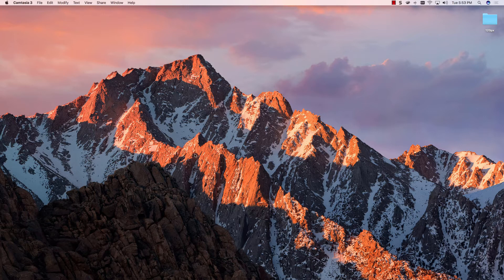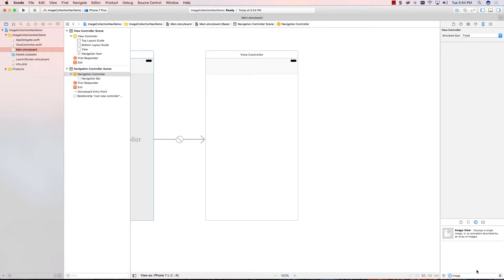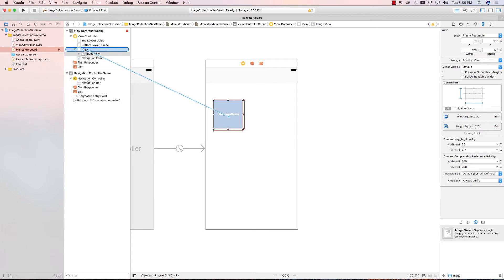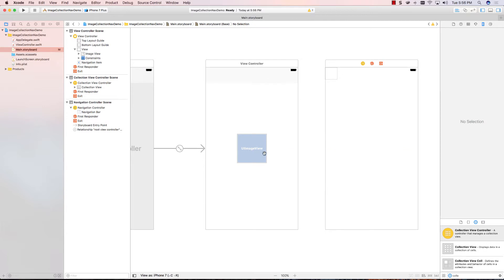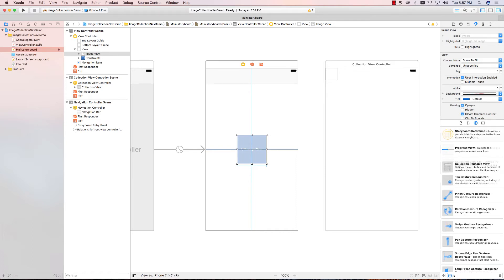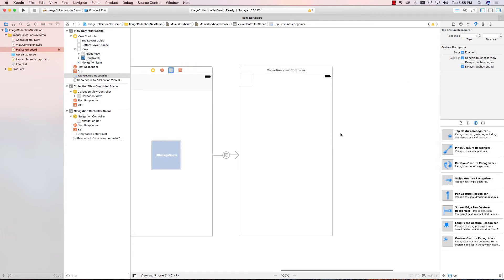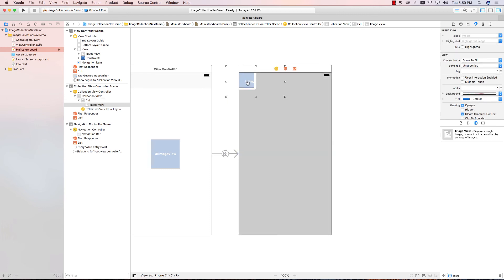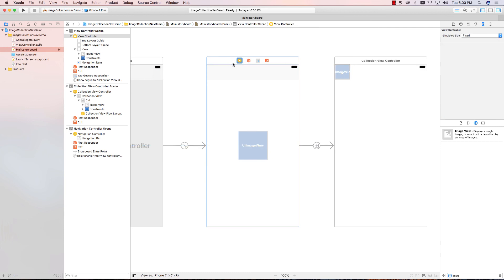Image Collection Navigation Part 1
Images can be found on Léa